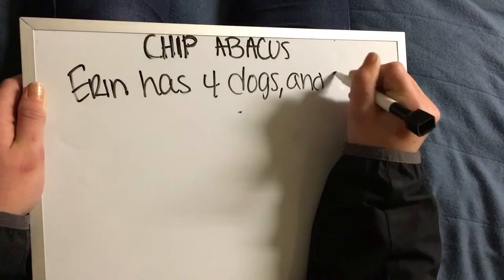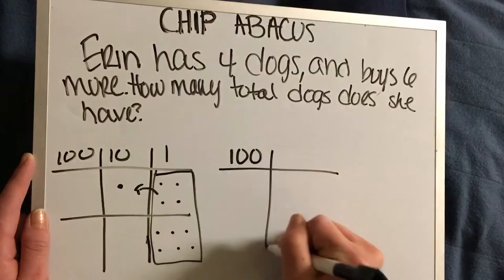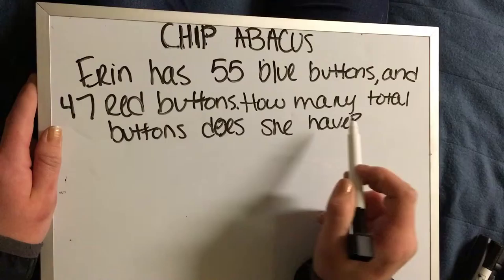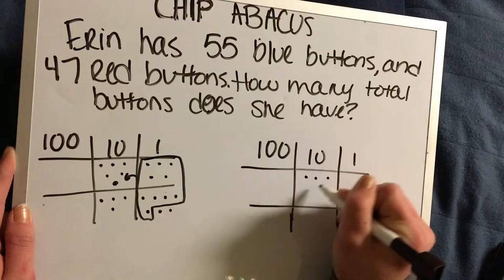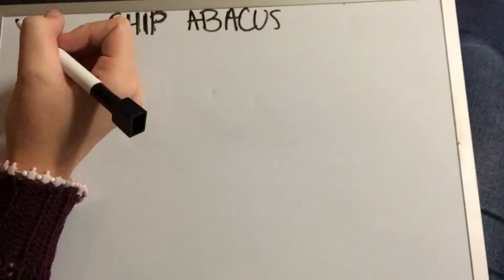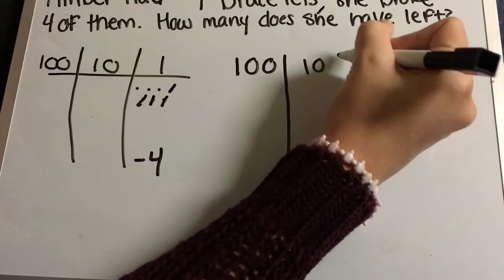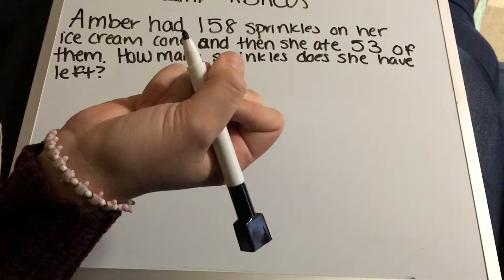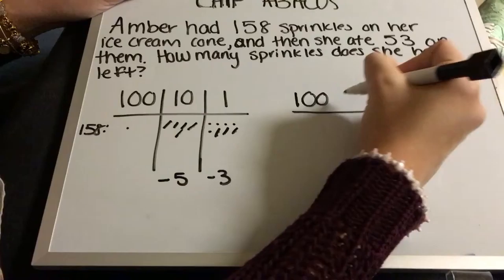Erin and Amber's Chip Abacus for Addition and Subtraction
Erin Carroll and Amber Moore